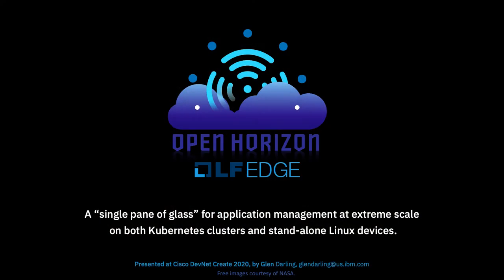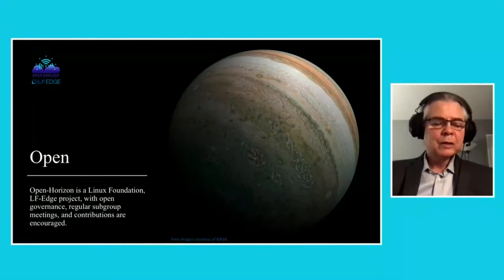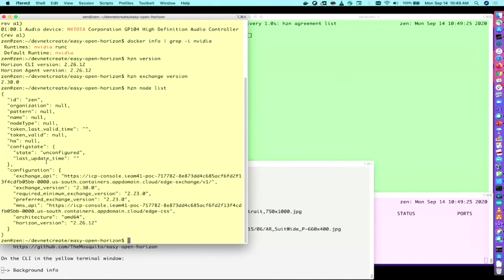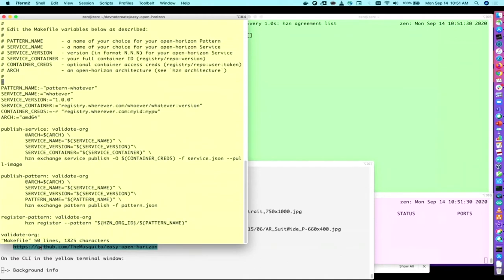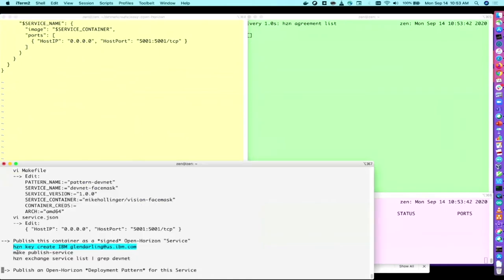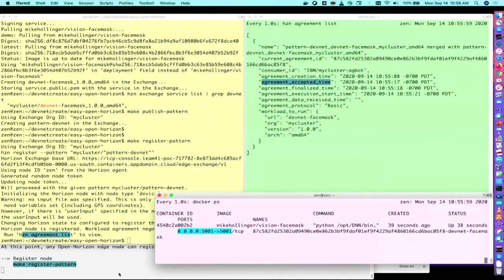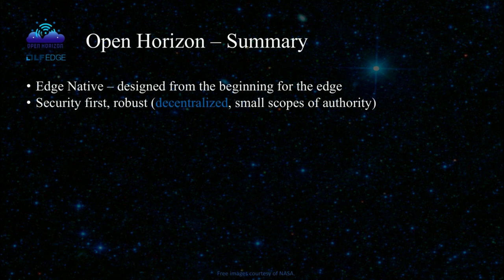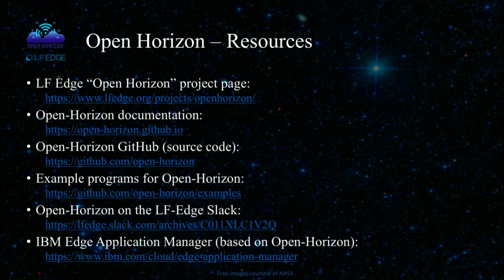From the DevNet Create 2020 archive: Beyond The Edge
Open-Horizon implements a mostly decentralized solution for workload software life-cycle management (install, update, and removal) on edge devices. Open-Horizon uses autonomous agents that can function behind firewalls and are tolerant of network outages. It is designed to be robust under attack, with distributed and finely scoped authorities that minimize the risks to the system if any component is compromised. The Open-Horizon Agents also verify the hashes (sha256) and cryptographic signatures of workloads are correct before permitting them to be run on their edge devices. for more details.